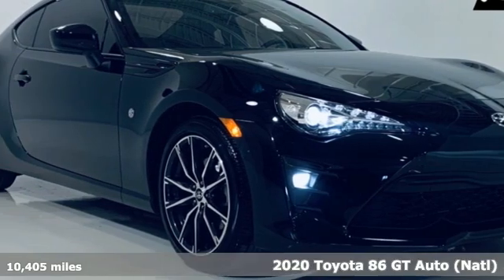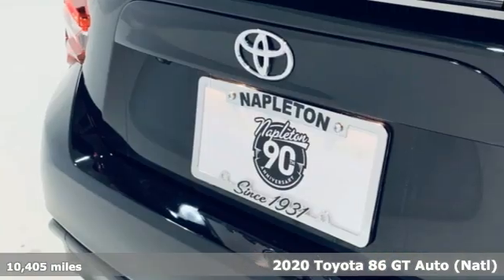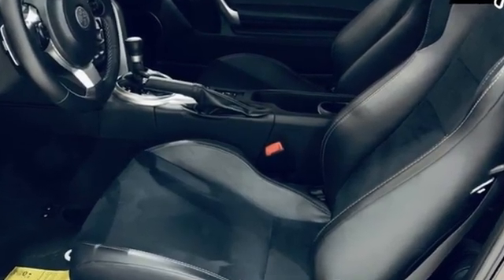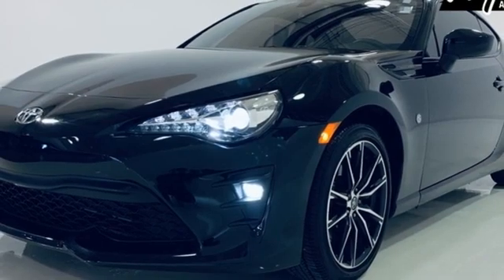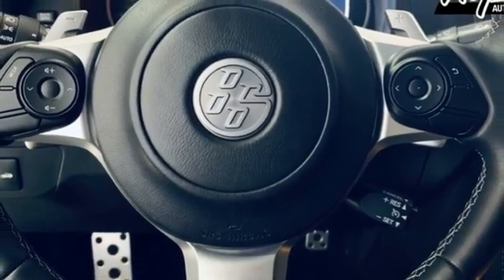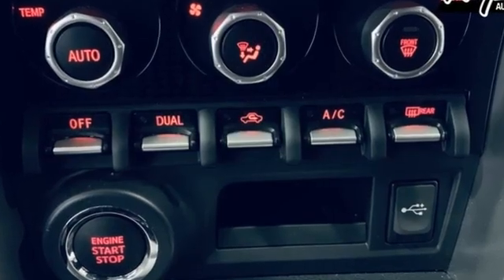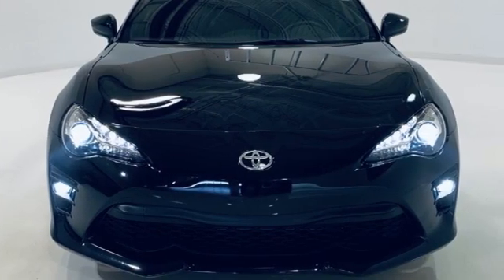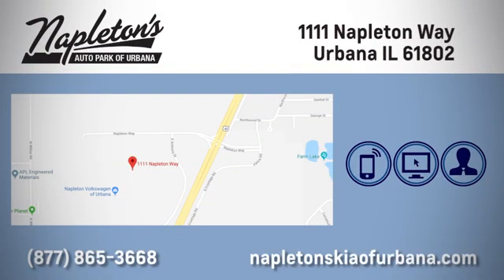Used 2020 Toyota 86 Urbana, IL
Year: 2020
Make: Toyota
Model: 86
Trim: GT
Engine: 2.0L H4 PDI DOHC 16V LEV II 200hp
Transmission: 6-Speed Automatic ECT-i
Color: Black
Interior: Black
Mileage: 10405
Stock #: T038466A
VIN: JF1ZNAE18L8751469
2020 Toyota 86 GT 2.0L H4 PDI DOHC 16V LEV II 200hp RWD 6-Speed Automatic ECT-i Black USB, Aux Connection, Bluetooth, Hands Free Calling, Heated Seats, Toyota Safety Sense, Toyota Care 2 year road side assist, Local Trade, Apple Car Play, Android Auto, ABS brakes, Alloy wheels, Electronic Stability Control, Front dual zone A/C, Heated door mirrors, Heated front seats, Illuminated entry, Low tire pressure warning, Remote keyless entry, Traction control.brbrbrNapleton's Auto Park of Urbana also offers the highest quality certified and pre-owned vehicles and represent the best value around! Come experience a friendly, comfortable shopping experience with no pressure. Our staff is dedicated to the highest customer service in sales, parts and service departments. We have over 20 loaner vehicles and offer free car washes for life! All of our pre-driven vehicles undergo a complete, thorough inspection and if we feel they meet our standards we then fully recondition and detail them to sell to our valued customers. FREE Car Washes for the LIFE of your vehicle at Napleton's Auto Park, WiFi, Shuttle Service In Champaign, Urbana and Savoy, State-of-the-art service center with clean and comfortable children's play area, customer waiting area, and FREE refreshments. SERVING: CHAMPAIGN, URBANA, SPRINGFIELD, DECATUR, DANVILLE, RANTOUL, MAHOMET, CHARLESTON, MATTOON, SAVOY. We are right off exit 184 in I74 and Cunningham Ave.

Address:
1111 Napleton Way